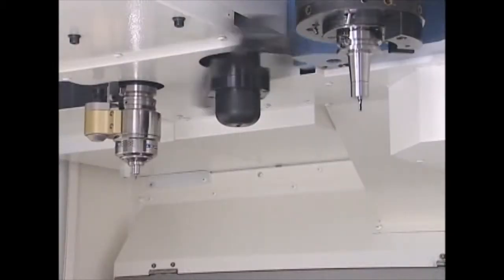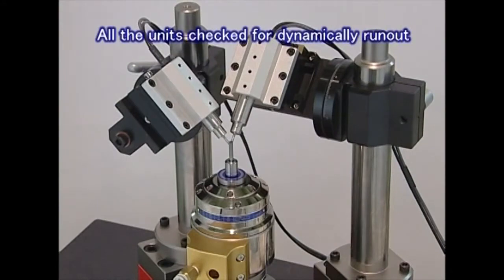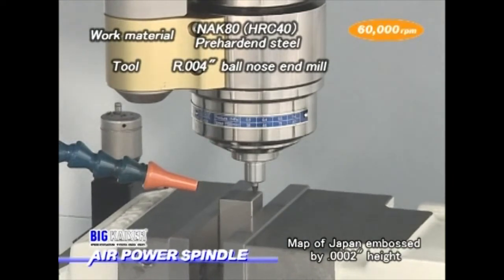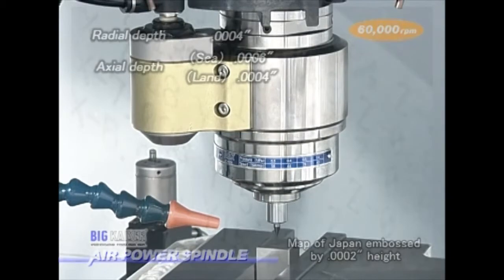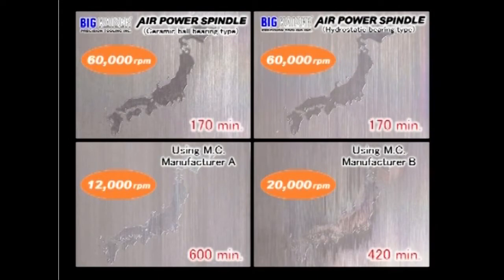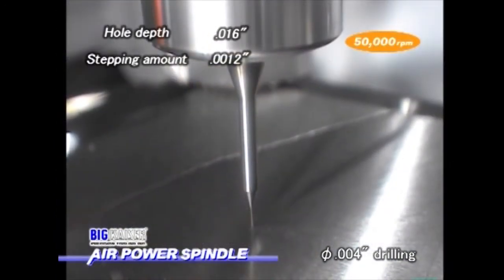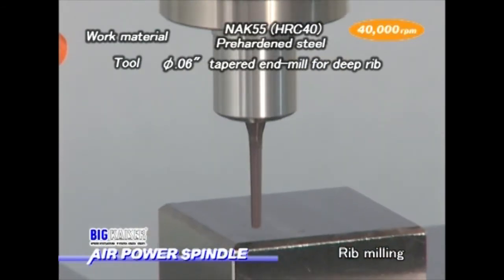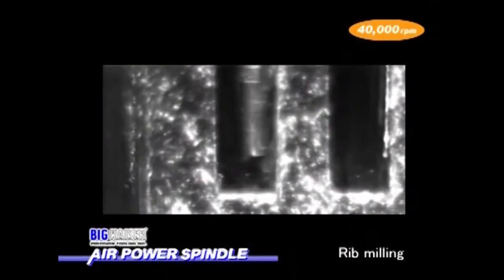Air Power Spindle | BIG DAISHOWA—Americas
Air Power Spindle is an air driven tool with variable spindle speeds up to 80,000 RPM that can be used on existing machining centers to provide dramatic enhancements to surface finish quality, to extend tool life, and to reduce wear on OEM spindles. Used as an additional spindle on a normal machining center, Air Power Spindle eliminates the need for an expensive, high-speed machine.